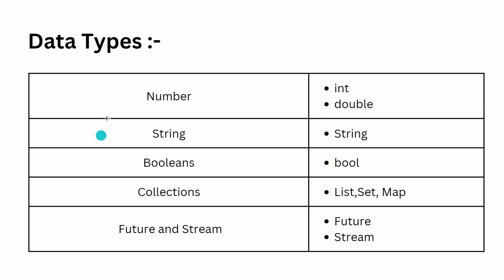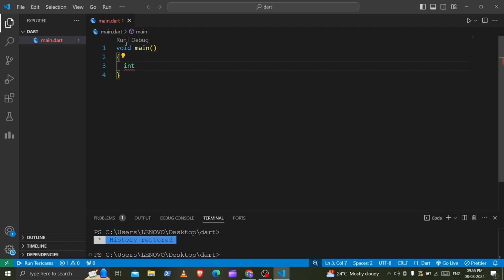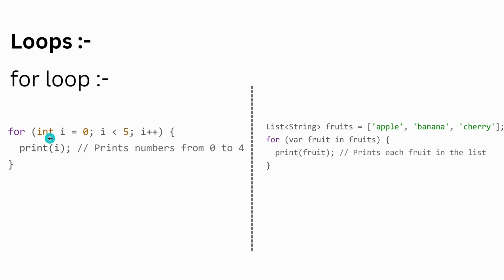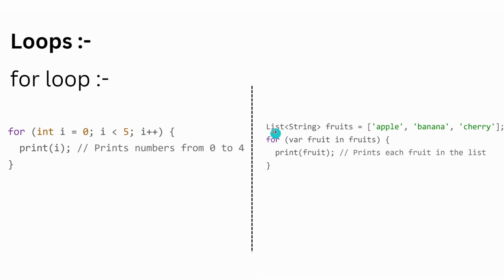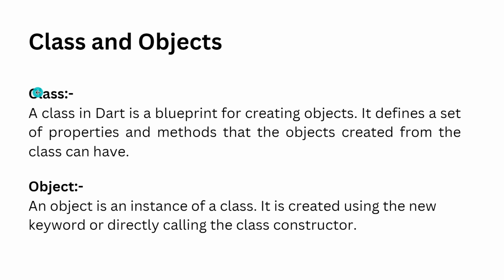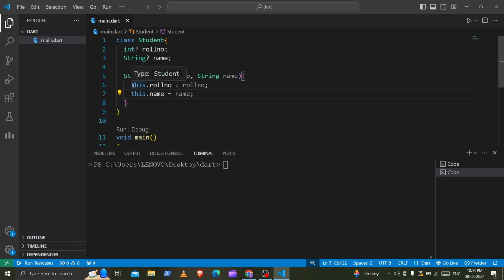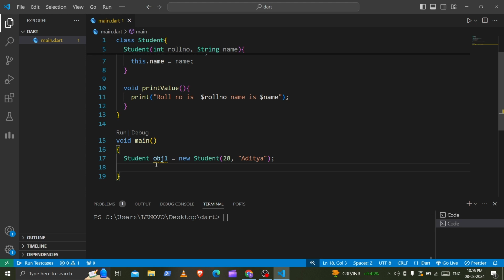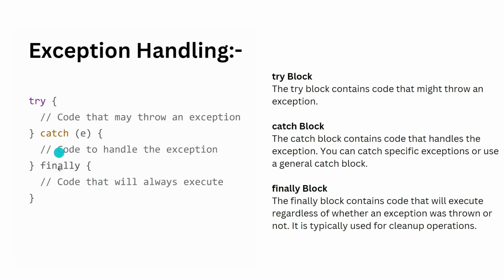🔍 What is Dart in Flutter : Everything You Need to Know! 🚀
Are you ready to master Dart for your Flutter projects? 🚀 In this video, we dive into the essential topics you need to know to build efficient and effective Flutter apps. Whether you're just starting out or need a refresher, this guide will help you solidify your Dart skills.